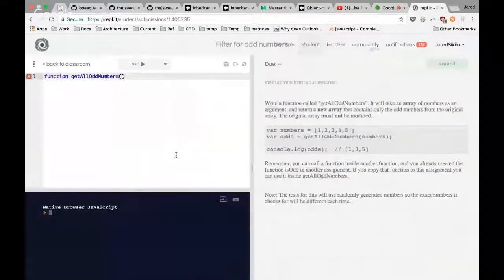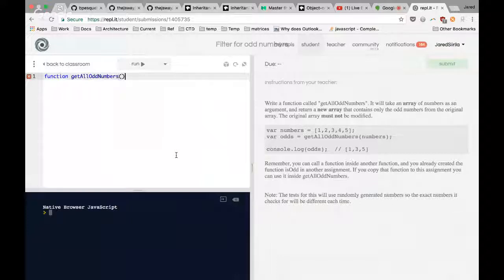Javascript basics - Object creation, composition, and inheritance